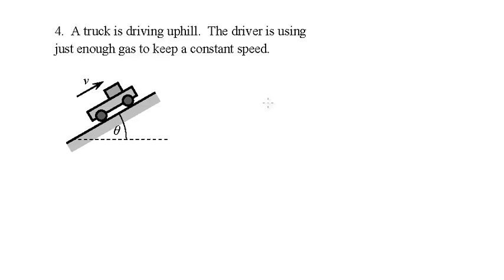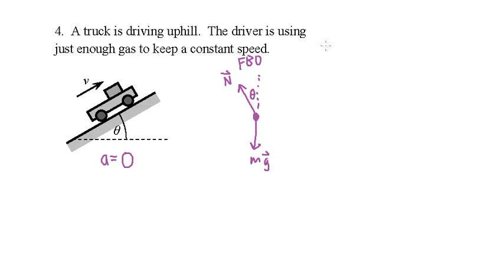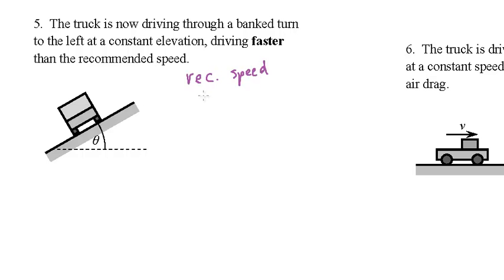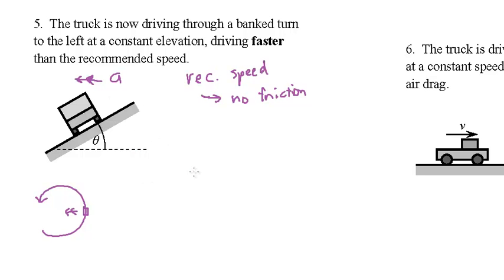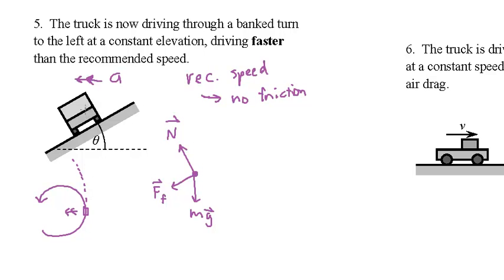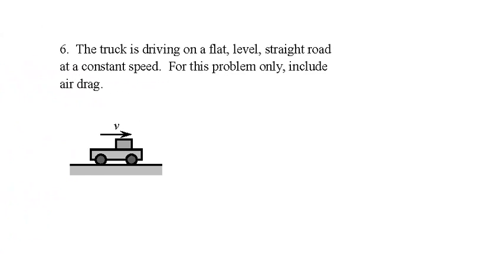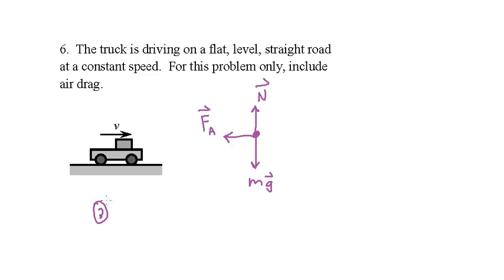Forces Conceptual Sheet P4-6